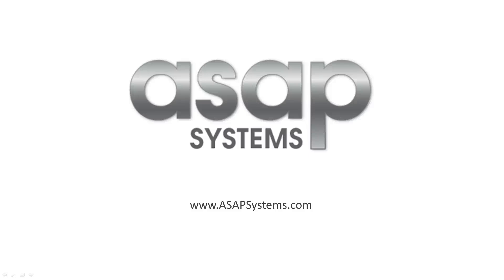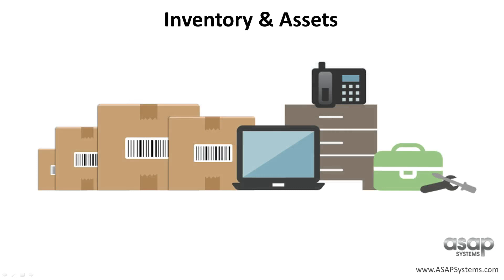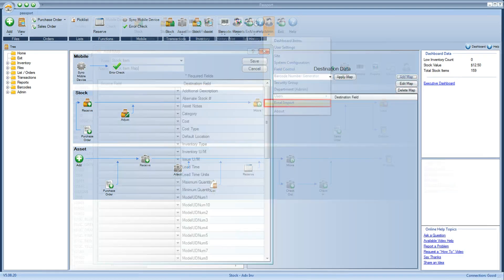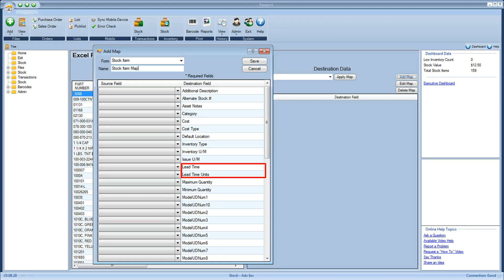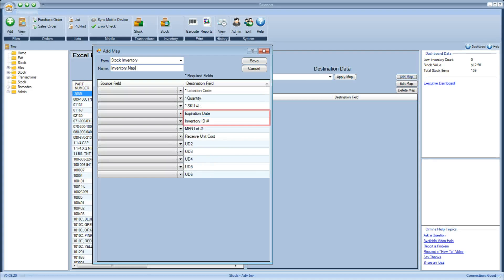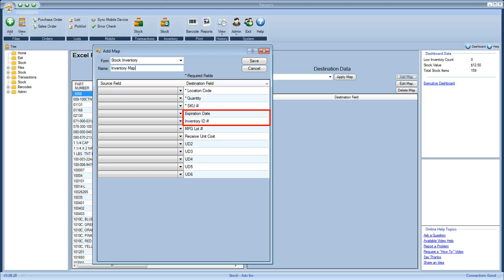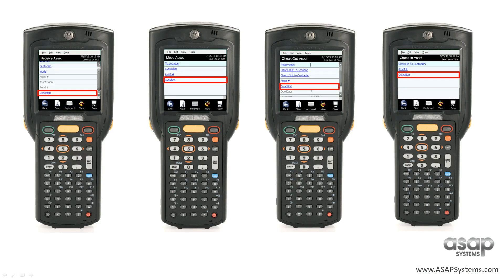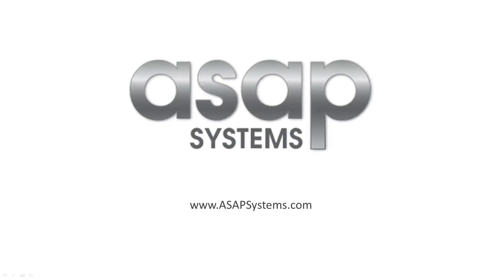Inventory and Asset Feature Updates- Excel Import and Asset Condition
𝗔𝘀𝘀𝗲𝘁 𝗧𝗿𝗮𝗰𝗸𝗶𝗻𝗴 𝗦𝗼𝗹𝘂𝘁𝗶𝗼𝗻 suitable for all business sizes and a large variety of industries such as healthcare, warehouse management, government, education and much more. Unlike our competitors, we offer many features that make our software fit your exact inventory management and asset tracking needs.

Check out the additions to Passport Excel Import, like advanced stock inventory fields.

Our client/server software, ASAP Passport, can be installed on PC computers. We also have our mobile app, allowing you to use our software on barcode scanners or smartphones like the iPhone, Android, iPad, and other PC tablets. ASAP Passport makes tracking items simple and manageable.

Our system is designed for printing barcodes or utilizing barcode technology using our inventory, asset, evidence, warehouse management systems and all tracking applications.

About BarCloud
We work to solve the biggest problem in inventory management and asset tracking: Everyone does it differently. Through many years of experience working on a vast range of unique customer requirements, we have developed unmatched expertise in catering solutions to fit almost any budget, technical and user requirement. Our highly-configurable and scalable barcode based tracking systems are designed to provide maximum value today, tomorrow, and into the future. Our Offices based in the United States.

for more information.